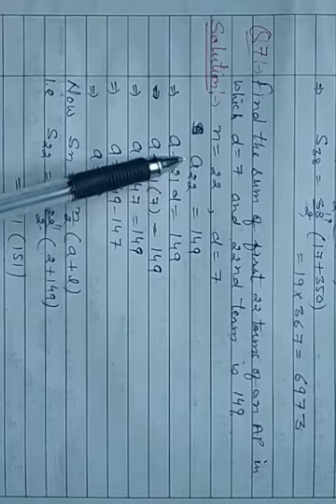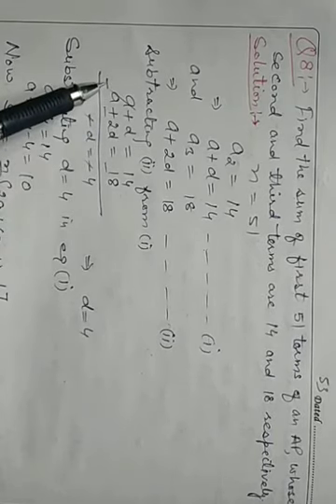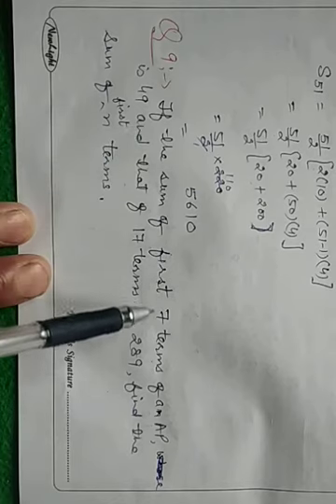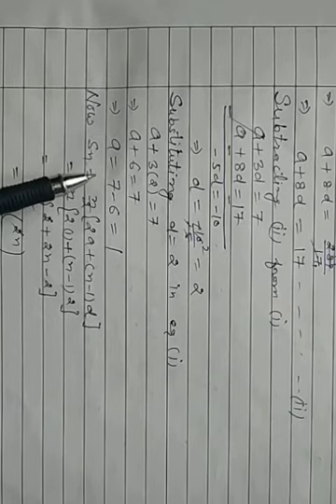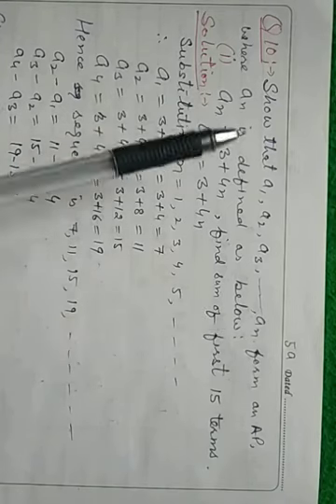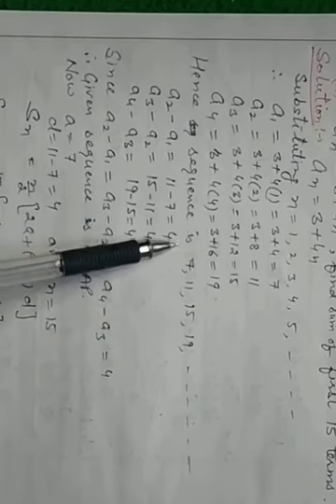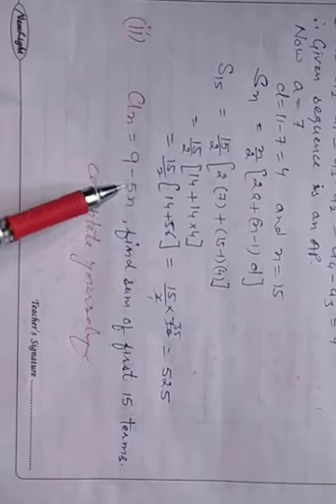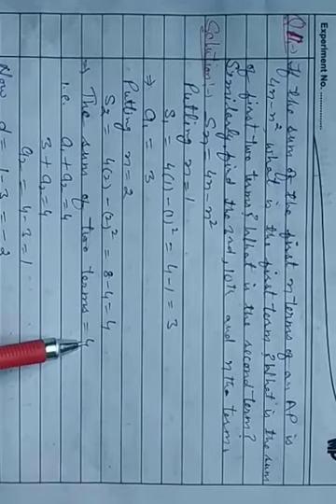10th Maths 1 June 2020